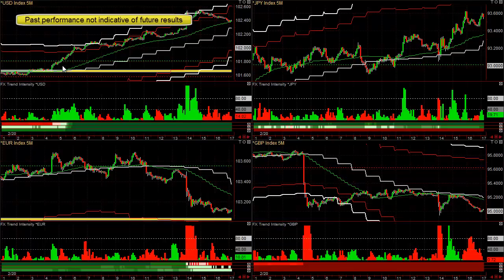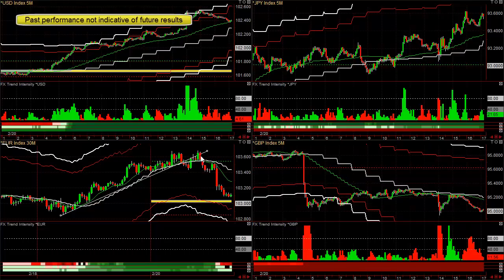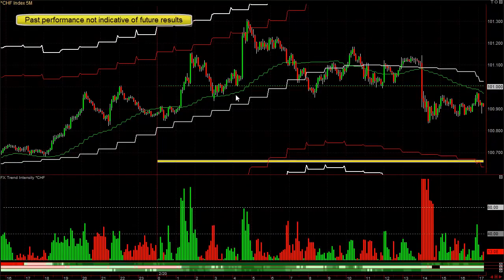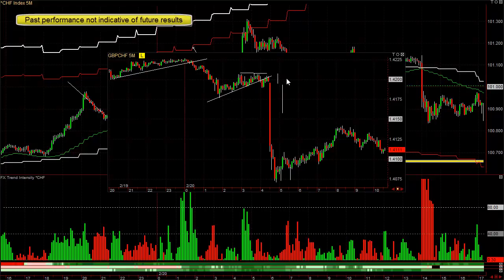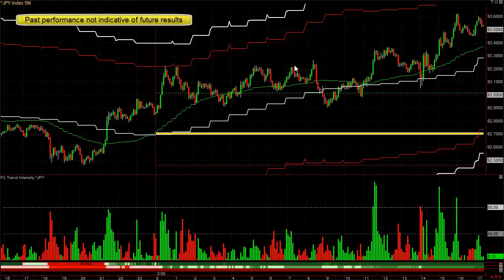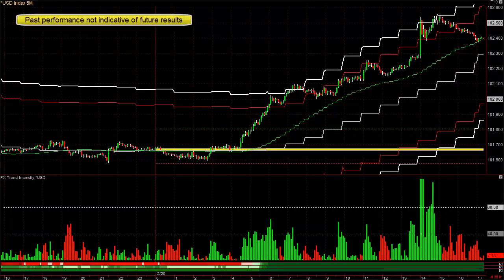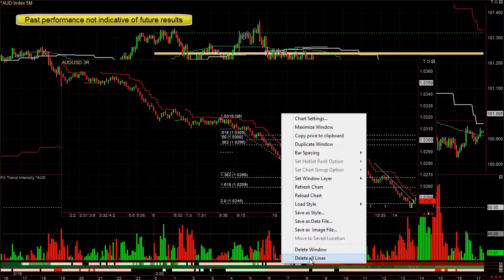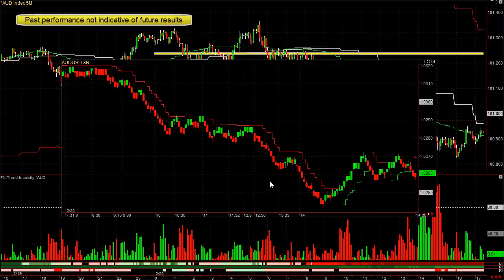Forex Blog - 3 Step Easy Forex Trading System - February 20, 2013